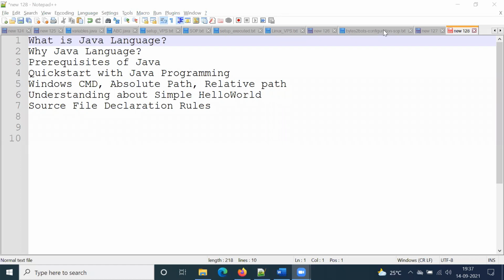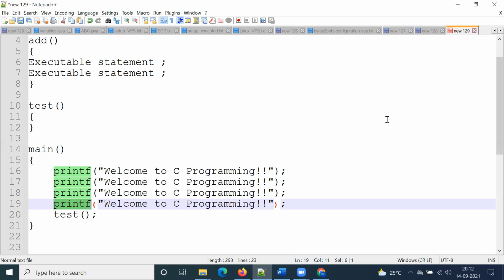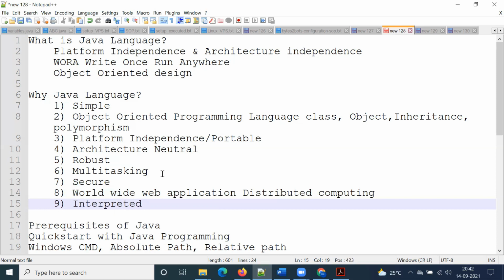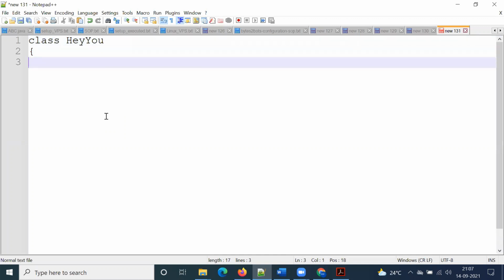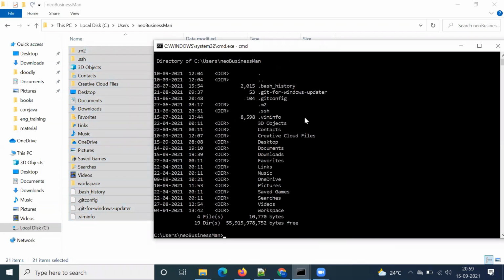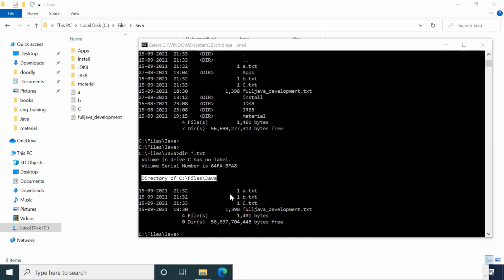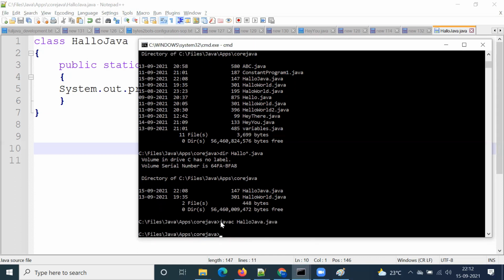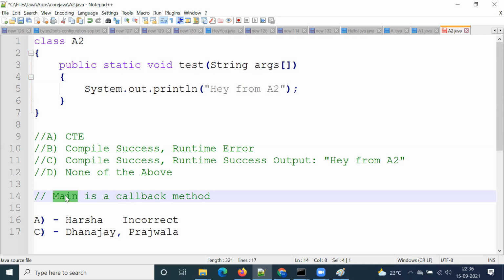Java Tutorial for Beginners | Java Programming for Beginner | Java Basics | java training session1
Java Tutorial for Beginners | Java Programming for Beginner | Java Basics & Concepts | java training

This tutorial gives you knowledge on java concepts and basics needed by beginner to quick start with Java Programming

What is Java Language?
 Platform Independence & Architecture independence
 WORA Write Once Run Anywhere

Why Java Language?
 1) Simple
 2) Object Oriented Programming Language class, Object,Inheritance, polymorphism
 3) Platform Independence/Portable
 4) Architecture Neutral
 5) Robust
 6) Multitasking
 7) Secure
 8) World wide web application Distributed computing
 9) Interpreted
 10) High Performance
 11) Dynamic

Prerequisites of Java
Hardware & Software requirements to Java Development & Runtime environment

Quickstart with Java Programming
Steps in writing Java Programm

Windows CMD, Absolute Path, Relative path
Java JDK & JRE   J2SE or Java SE Standard Edition
JDK - Provides tools to support Java Application Development
 - Java Development Kit
 - Private JRE
 - javac & java

JRE - Provides the runtime environment to end users
 - Java Runtime Environment
 - Public JRE
 - java command (Java Interpreter/JVM Java Virtual Machine)

Absolute Path
C:\Files\Java\JDK8\jre\bin\java.exe

Relative Path
current directory - parent - parent - child
.  - current directory
.. - parent directory

Develop Core Java Application
Stand alone application

Javac and Java command is a new tool from OS provided by Oracle Java
need to execute this tools in windows command prompt
Windows + r
 super market + veg mart = machine keys and small screen digital
 keyin a particular code then it will trigger functionality

Understanding about Simple HelloWorld

Pre-Requisites for Java QuickStart
1) Install Java JDK on your system
2) Setting JAVA_HOME & PATH variables
3) Starting Core Java Application

for Step 1 & 2 - please refer to the video

3 Steps for starting core java application
Step 1: Coding
 Open Notepad or Notepad++ editor
 Click on File and open a new File in notepad++
 Write Java code in File
 Save the file as filename.java Java Source File

Step 2: Compiling
 Change directory to the directory where java source is saved
 execute javac filename.java to compile source file

Step 3: Execution
 execute java classname

C:\Files\Java\Apps\corejava\